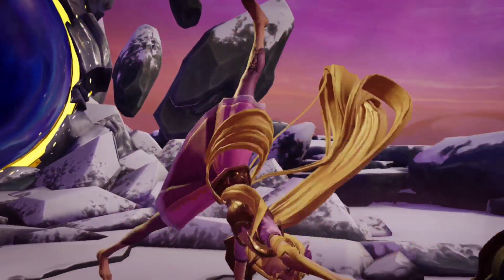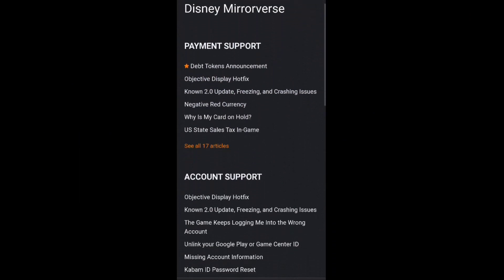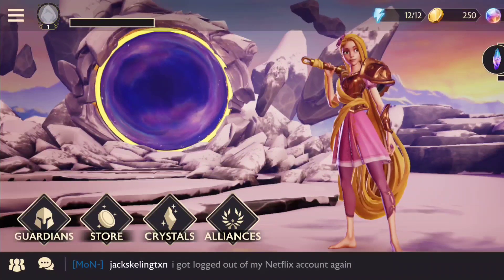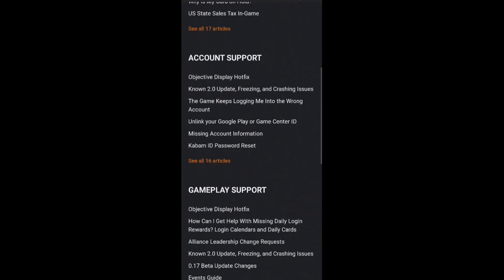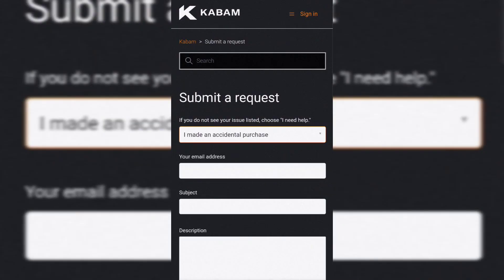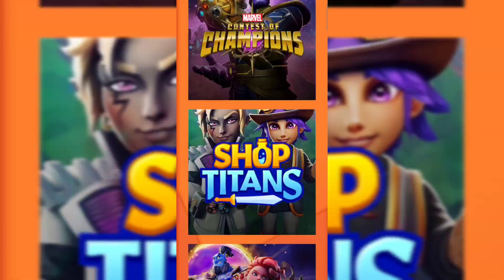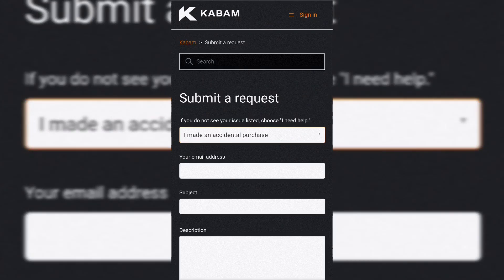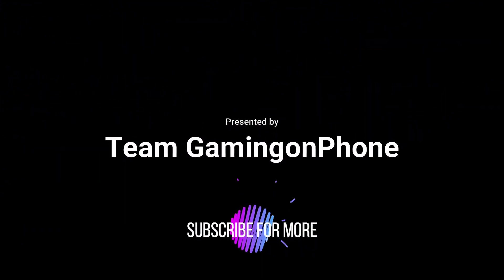Disney Mirrorverse | Contact Customer Support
The support team of Disney Mirrorverse has already answered many frequently asked questions on the game’s official website. In case anyone can’t satisfy themselves, the Disney Mirrorverse customer service is available to contact anytime, to answer the queries from the players.

Watch the Video to follow step by step process to contact Customer Care / Player Support of Disney Mirrorverse.